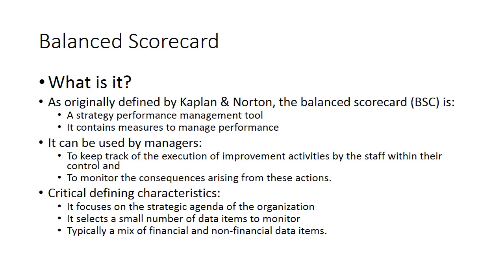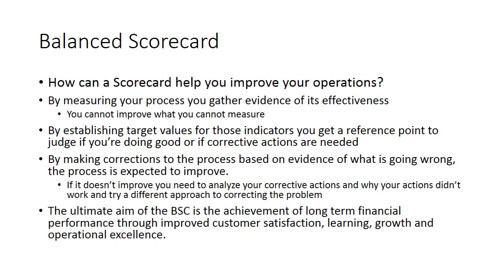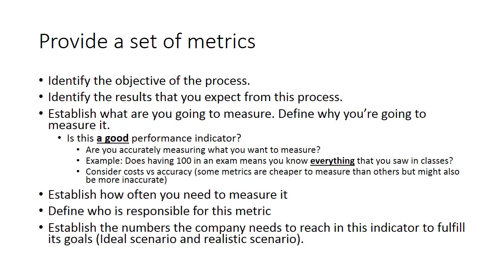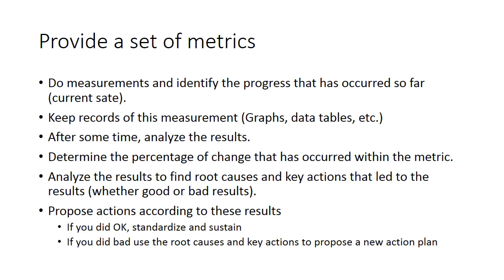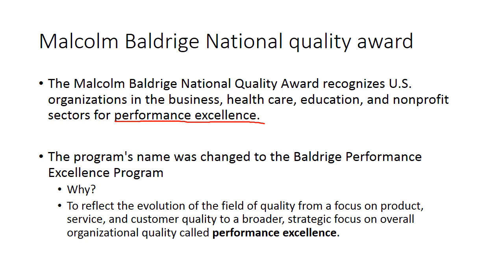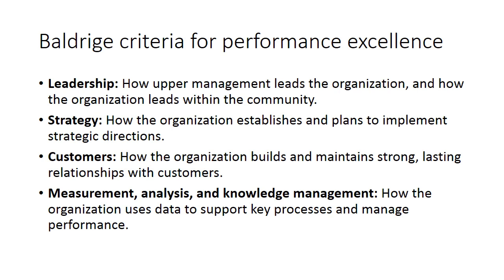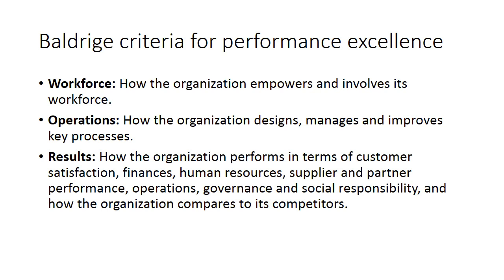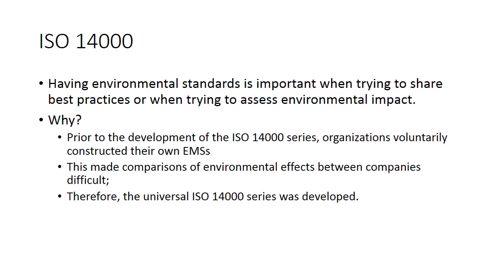Project Step 2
Feedback for Project Step 2 Quality Management Strategies